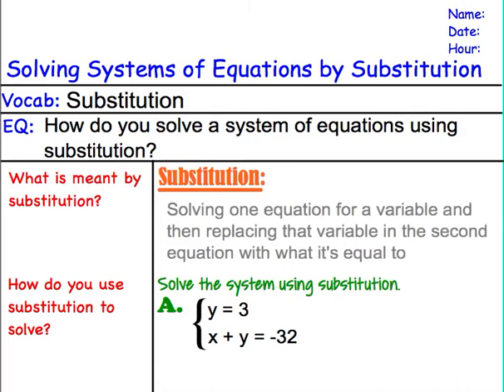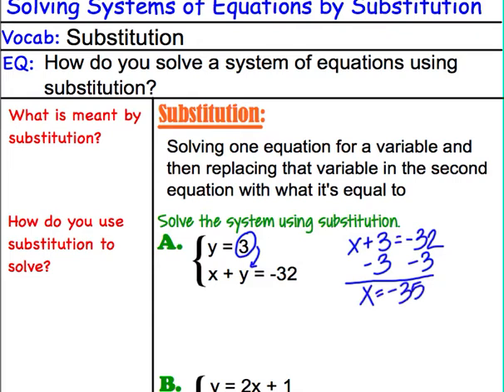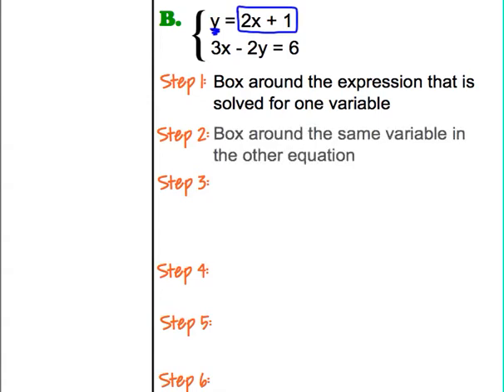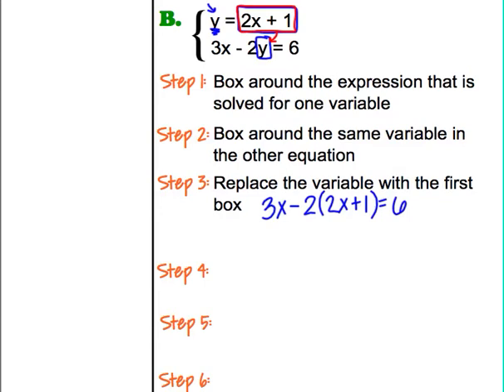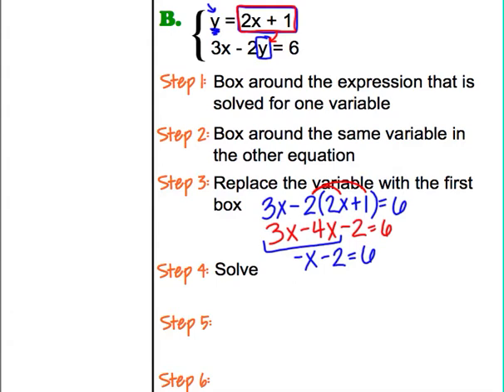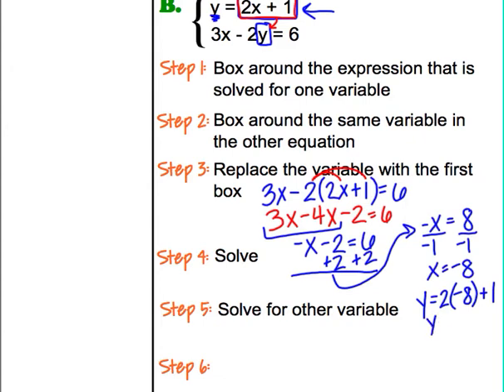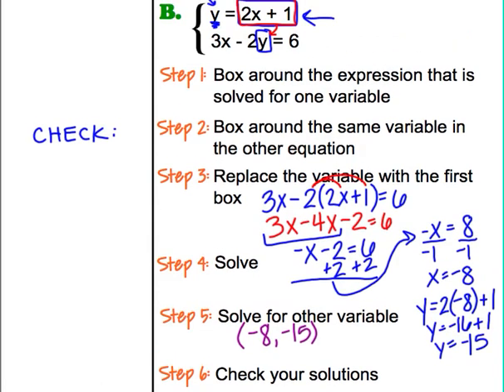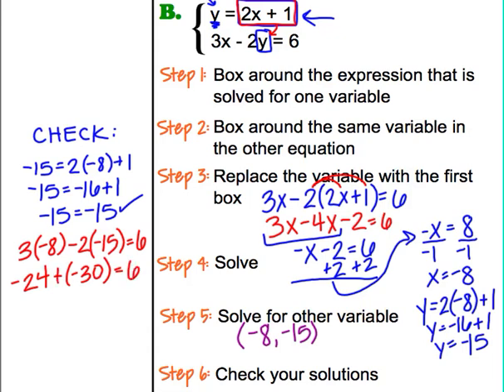LT25D1a Solving by Substitution